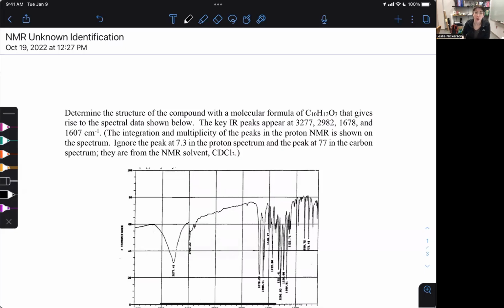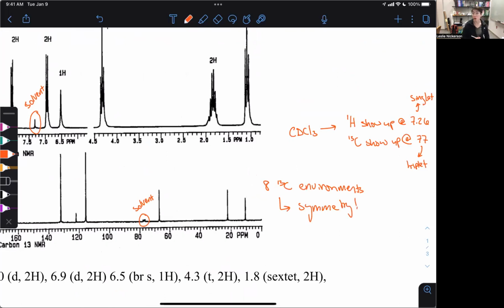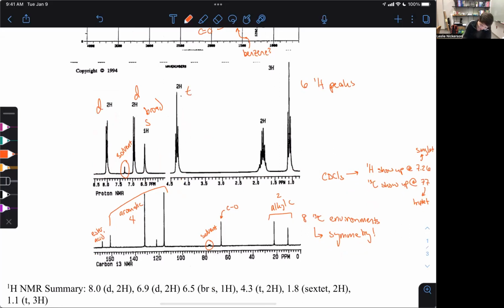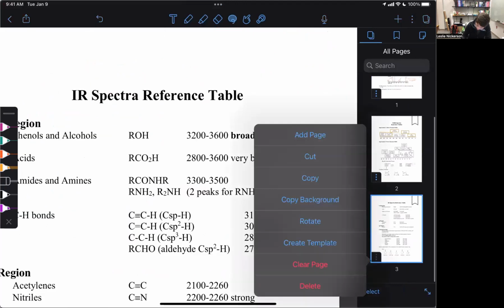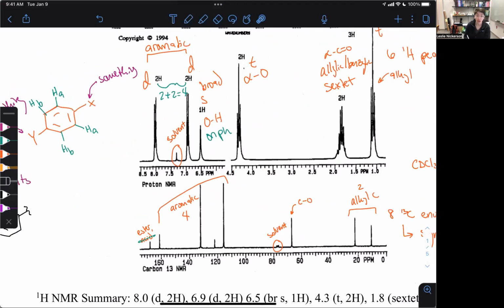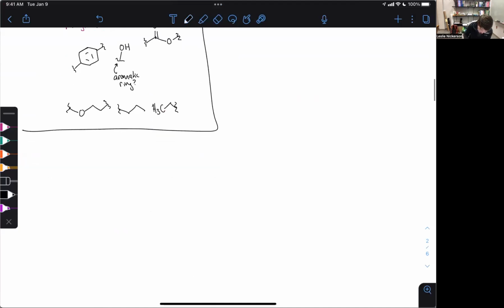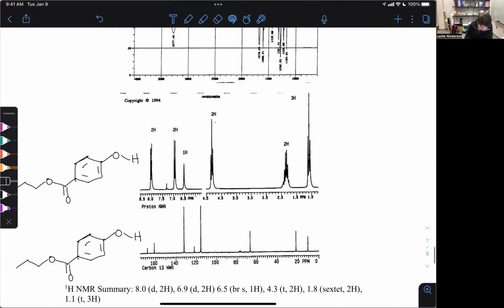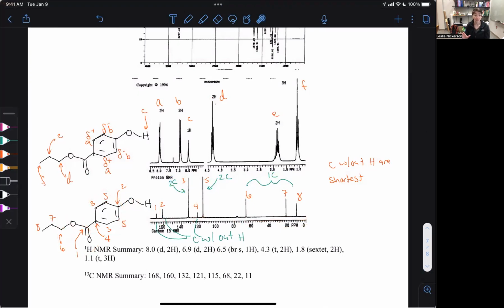NMR Unknown Identification